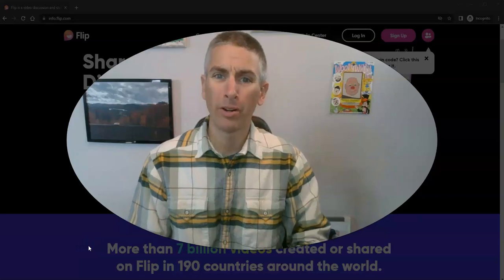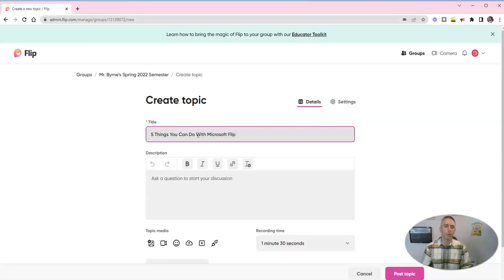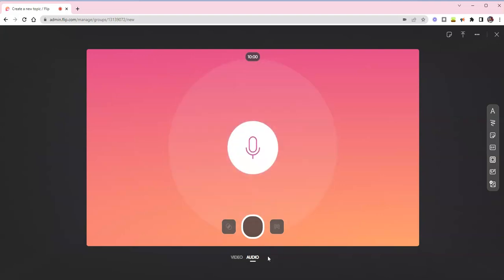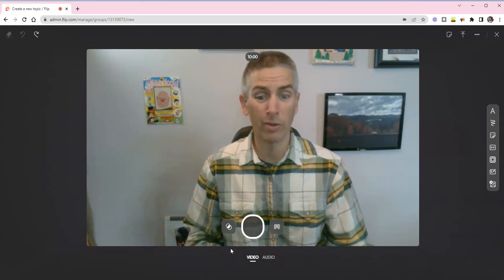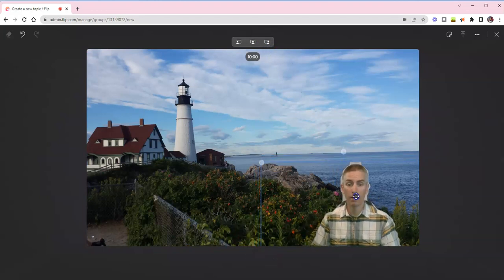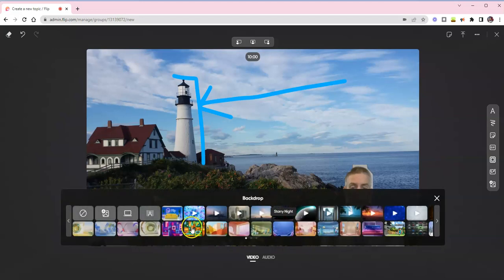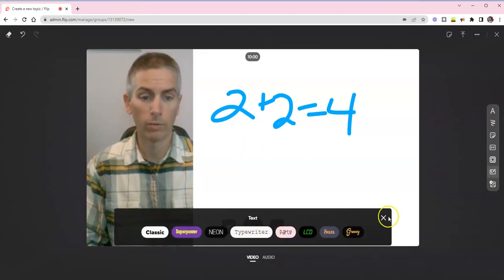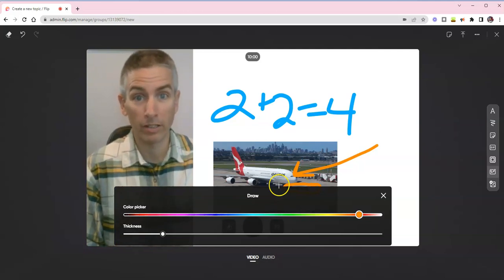5 Things You Can Make With Microsoft Flip Besides Selfie Videos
Watch this video for five ideas for things you can do with Microsoft Flip besides making selfie videos.

🏫 Take a course with me: 🏫